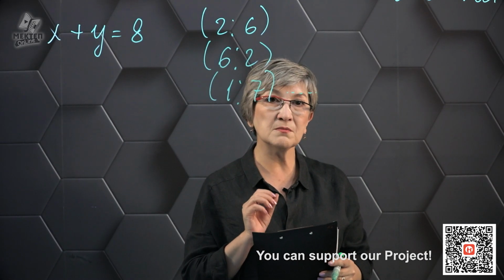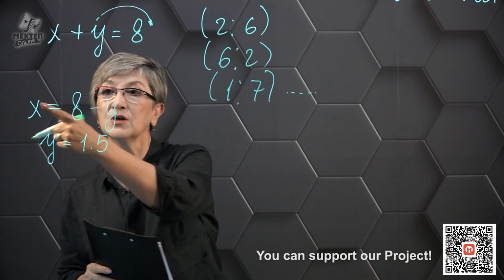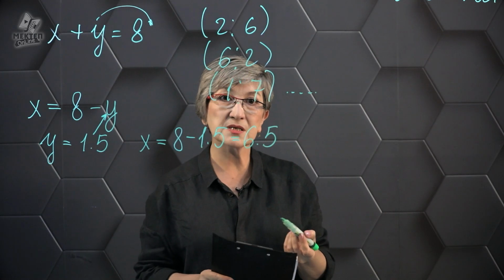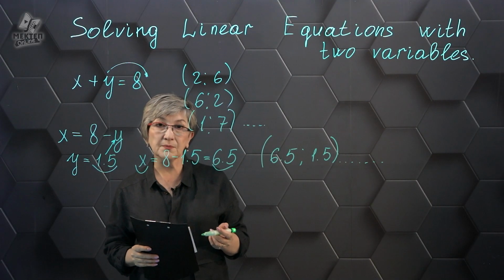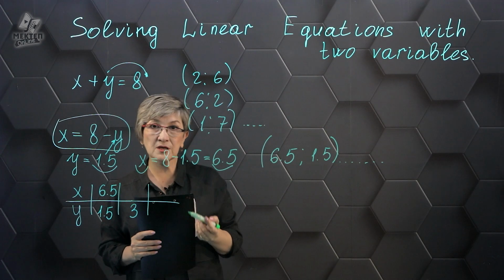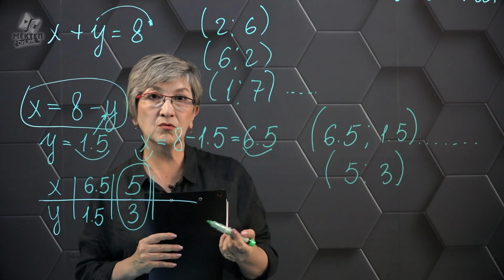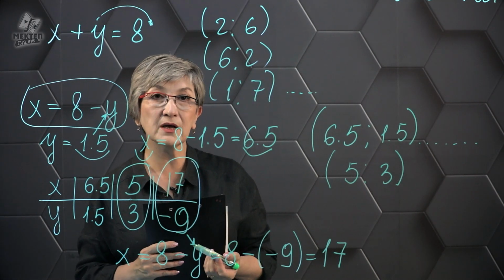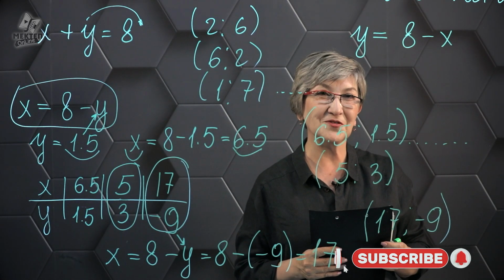Solving linear equations with two variables. Part 2.